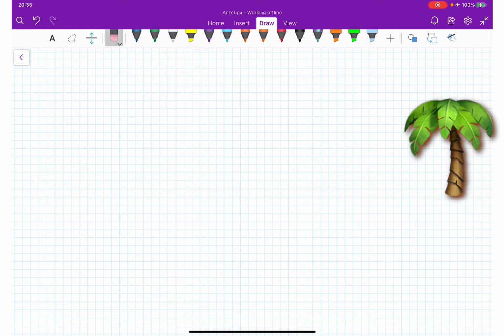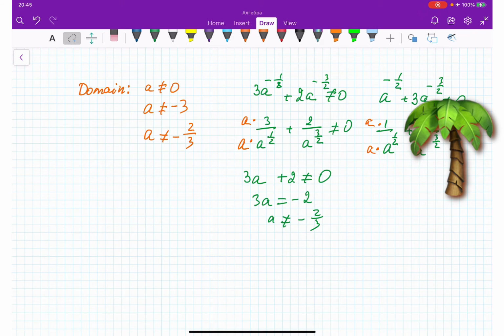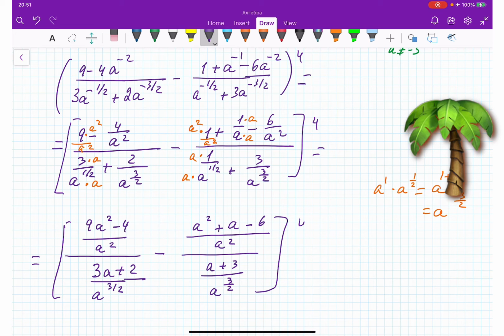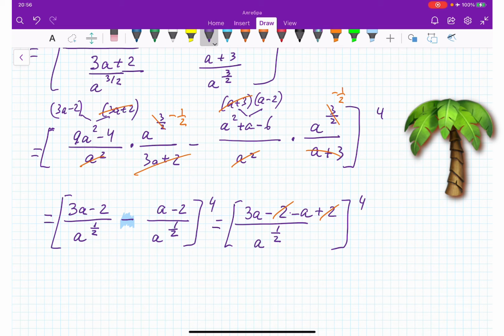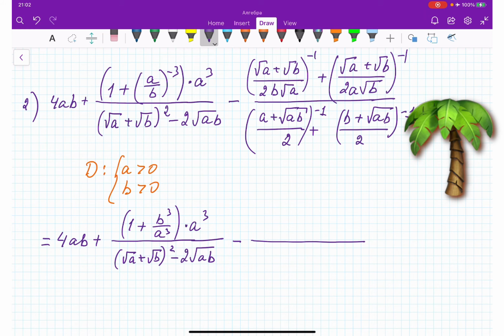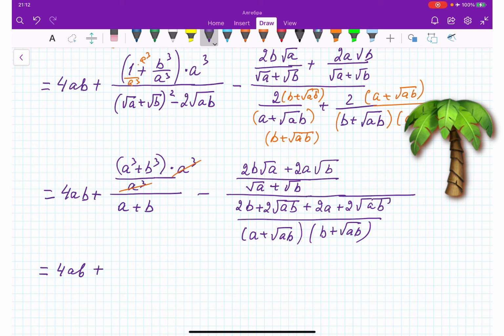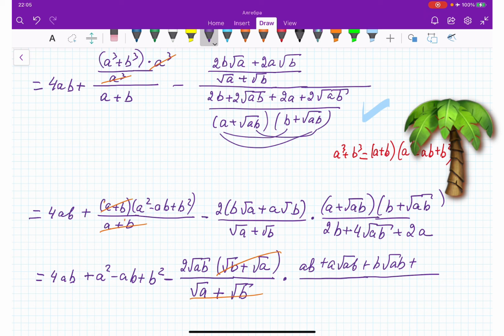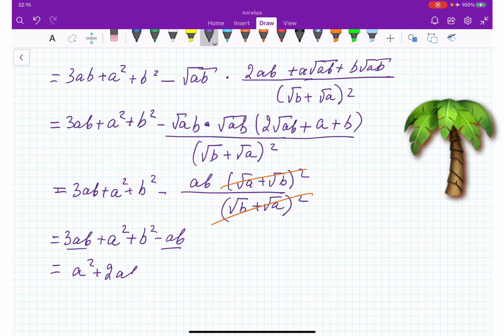Advanced : Rational Expressions with radicals and exponents 1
Rational Expressions with radicals and exponents